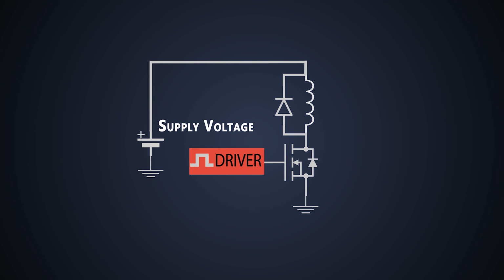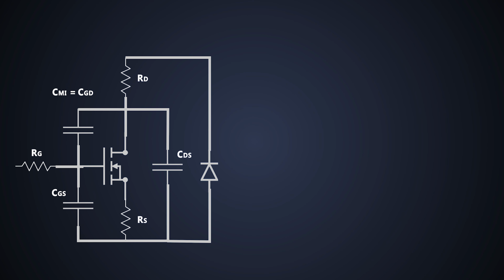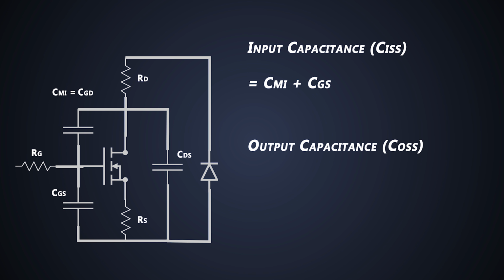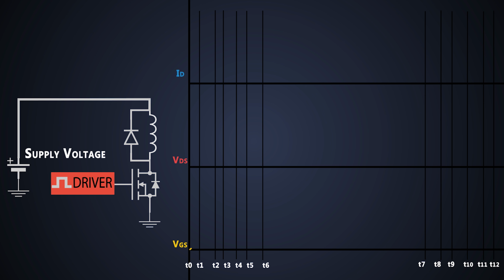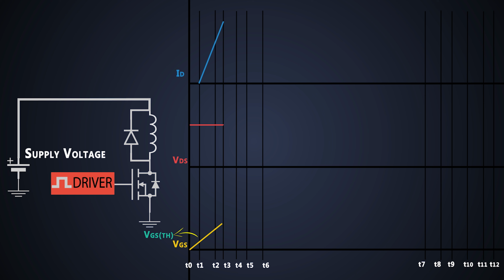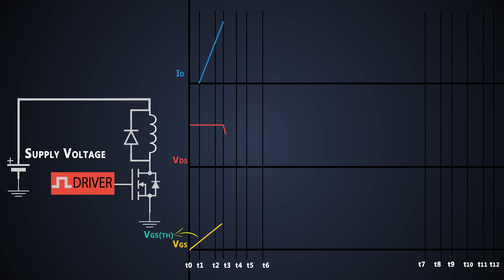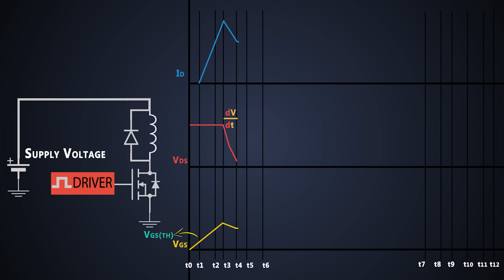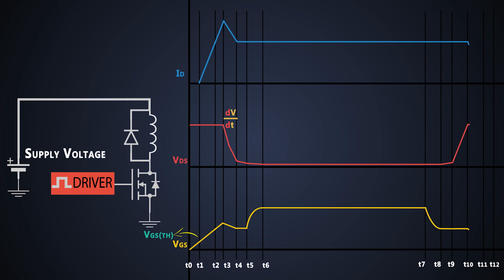MOSFET switching waveforms for an Inductor | dV/dt rate in the MOSFET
0:00 Skip Intro
00:22 MOSFET brush up
02:01 MOSFET & Inductor
02:28 MOSFET switching circuit
02:39 Diode reverse recovery
02:57 MOSFET turn on
03:43 dV/dt
06:16 MOSFET turn off

Check us out!